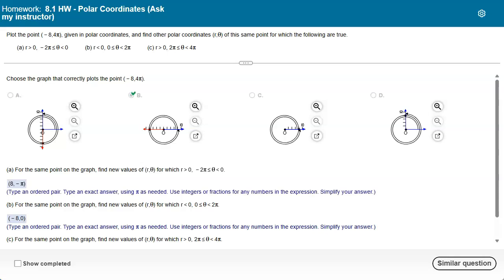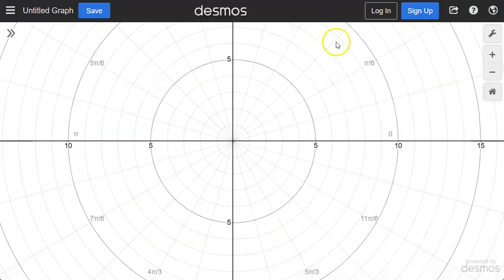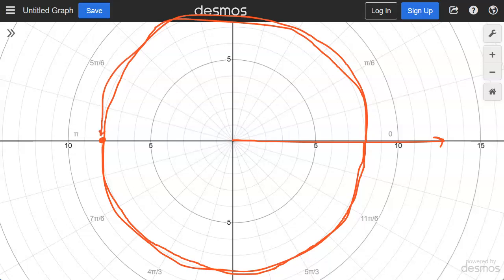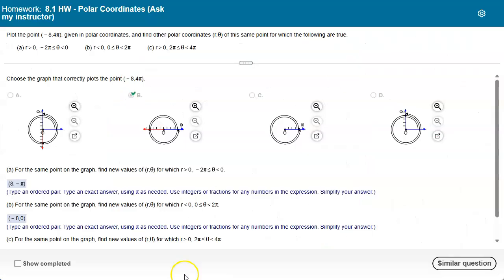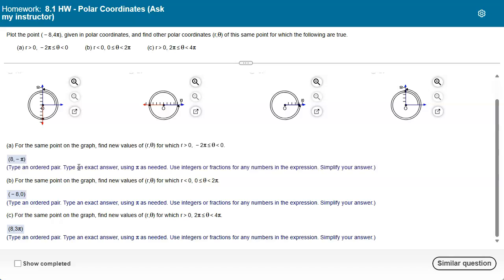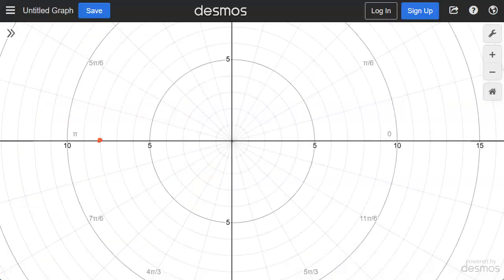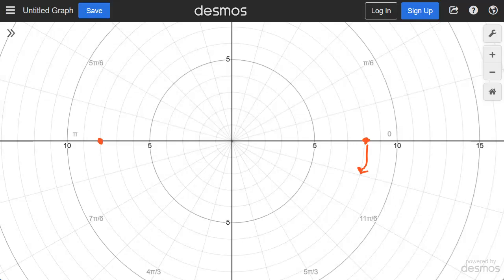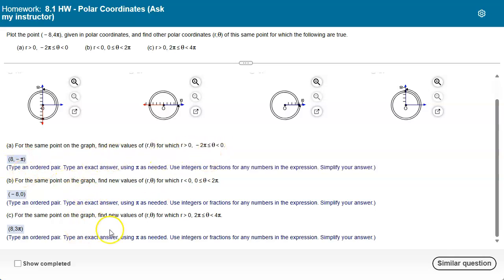MAT 172 8.1.37 Find other polar coordinates of a single point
Find other polar coordinates of a single point